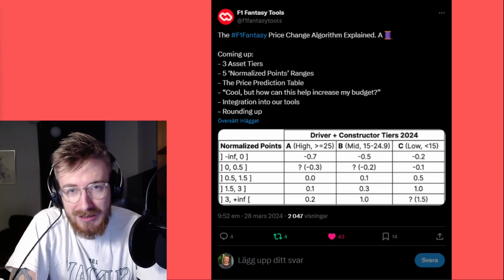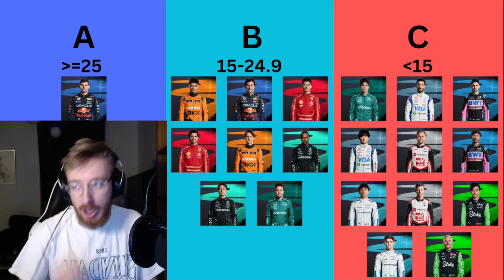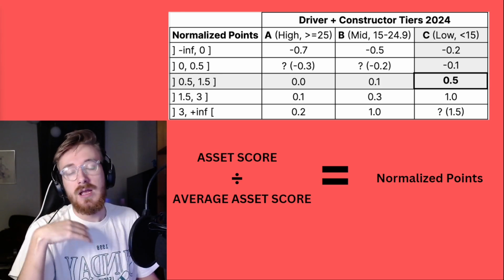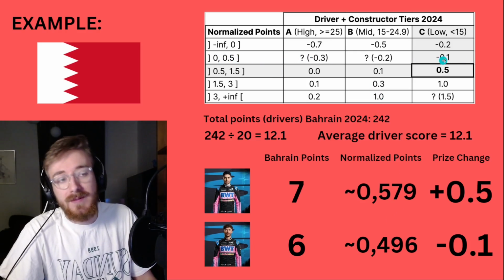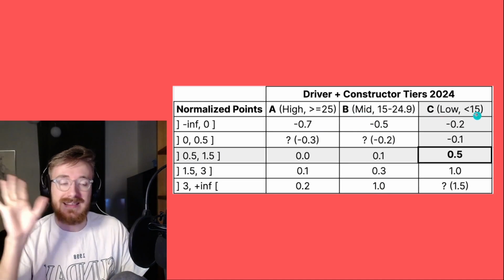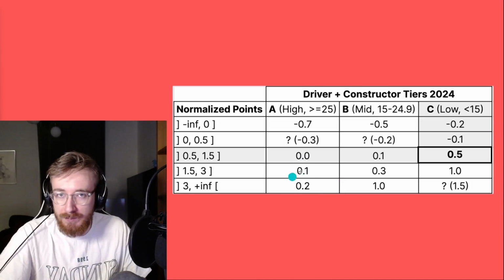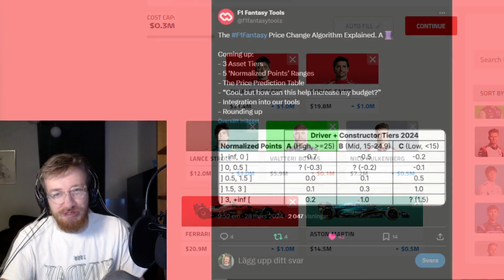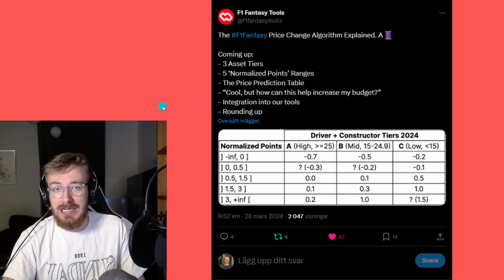HOW TO INCREASE YOUR TEAM VALUE IN F1 FANTASY 2024! | HOW PRICE CHANGES WORK! | F1 Fantasy Tips 2024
Price changes have been solved thanks to the incredible people

How do you build a team to maximize your team value in F1 Fantasy? How do prize changes work? We discuss that today in this video!